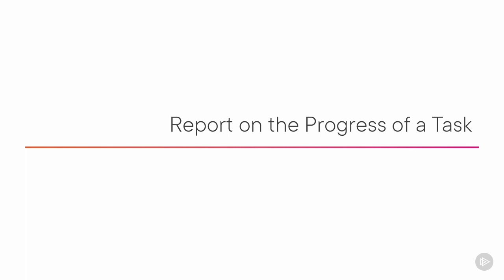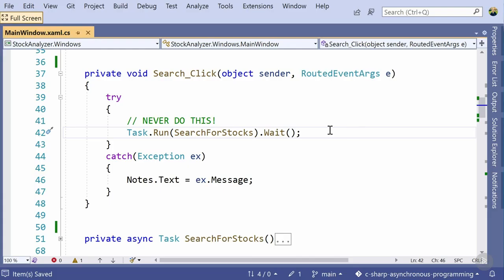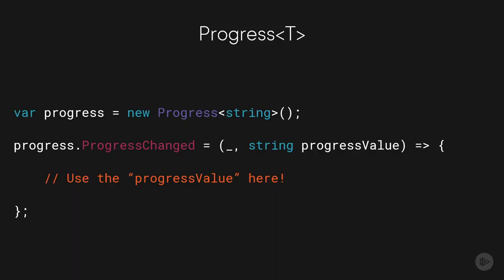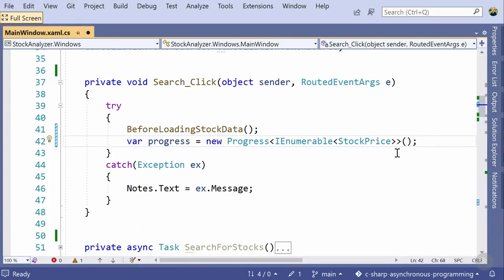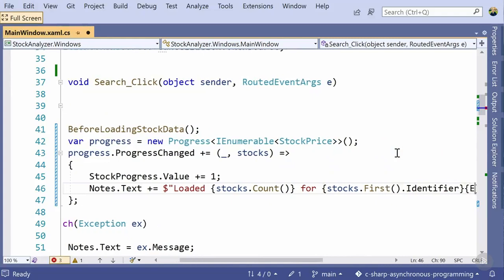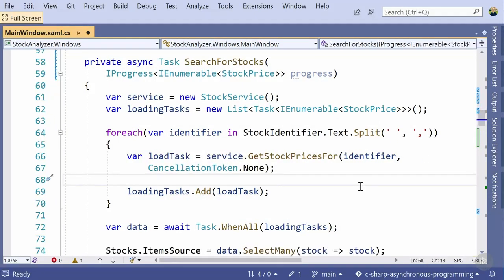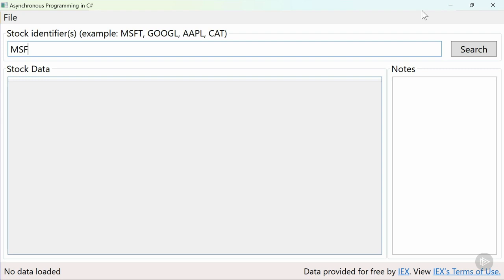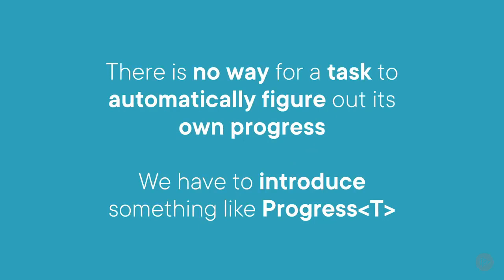6.2 Report on the Progress of a Task